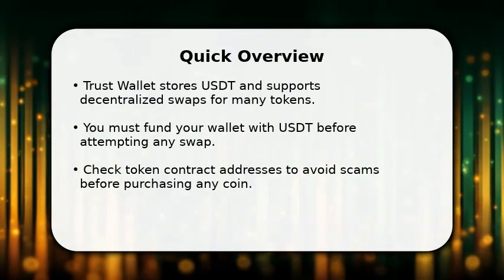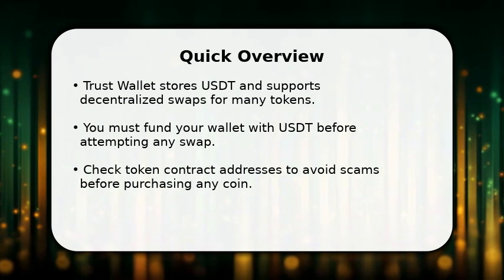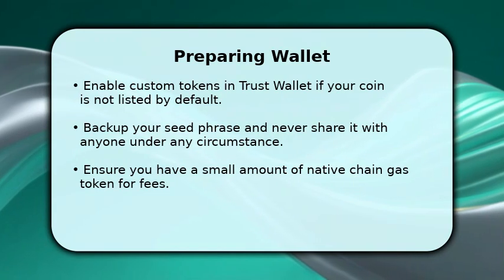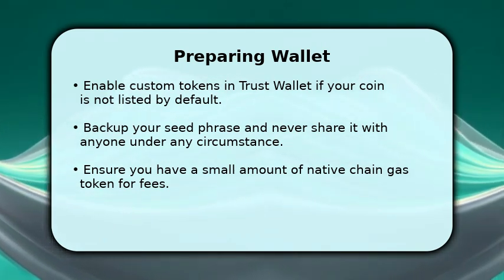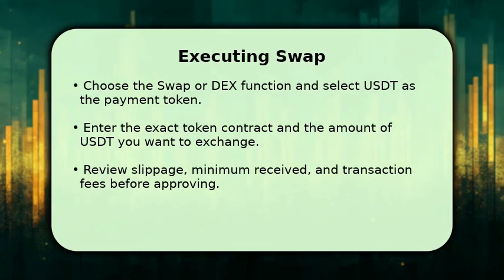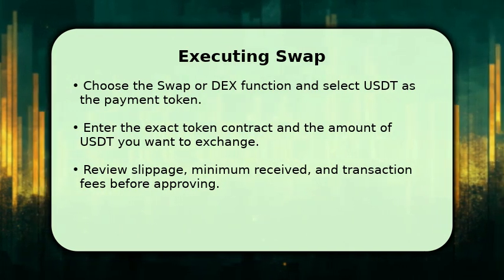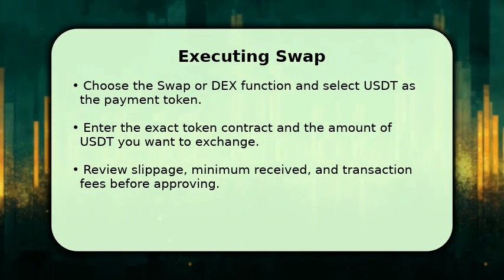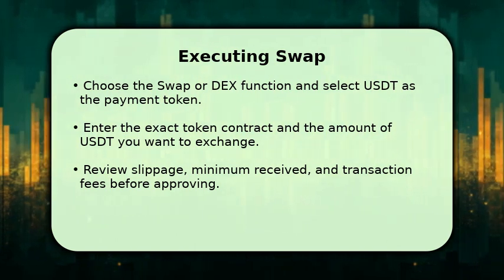How to Buy Coin in Trust Wallet with USDT - Full Guide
How to Buy Coin in Trust Wallet with USDT - Full Guide | 🔒 Surfshark VPN Deal — Stay private and secure. $1.99/mo + 3 Months Free ▸

Discover the step-by-step process of purchasing cryptocurrency within your trust wallet using stablecoins like USDT. This comprehensive guide covers essential tips for a secure and efficient transaction.

Trust Wallet, Buy Coin, USDT, Cryptocurrency Purchase, Wallet Security, Stablecoins Guide